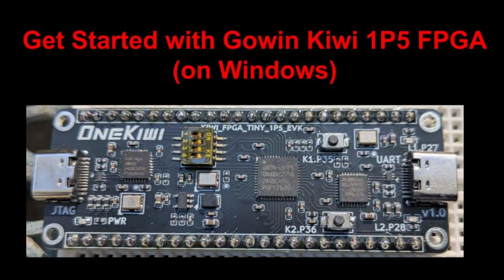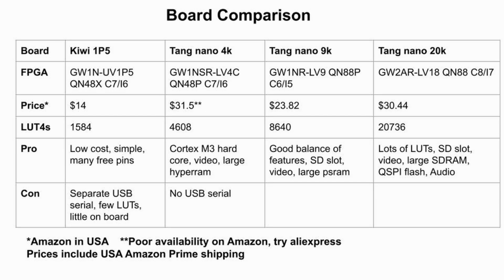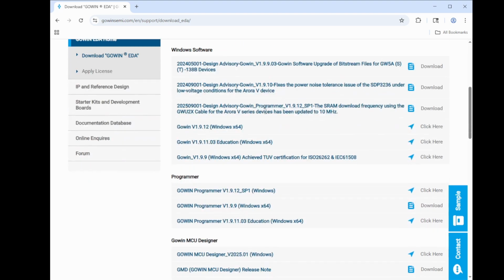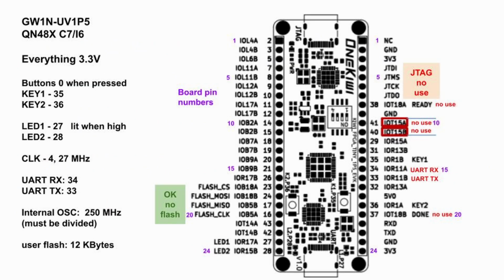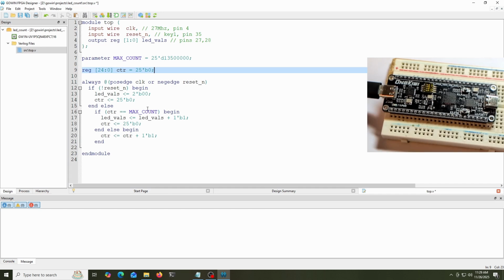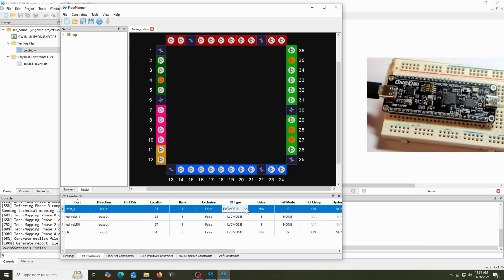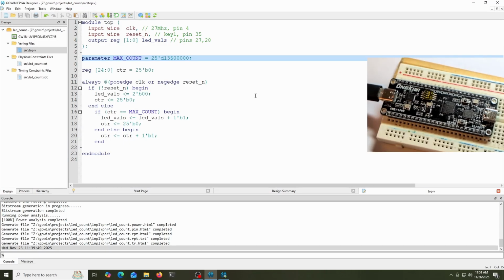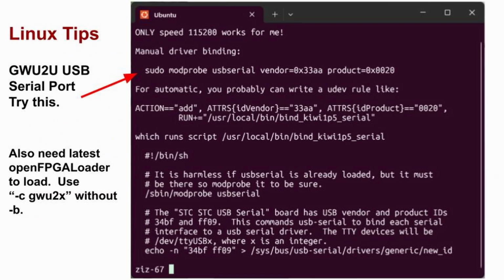Getting Started with the Gowin Kiwi 1P5 FPGA Board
This video introduces the Kiwi 1P5 Gowin FPGA development board from OneKiwi and shows how to get started with it using the Gowin Tools running under Windows.  It also compares the Kiwi 1P5 to various Tang Nano FPGA boards.  The getting started process is similar for them.

Contents
0:00 Intro
0:30 What's on the board
1:43 Tang Nano comparison
3:34 Gowin tools install
6:04 Docs, board pinout
6:39 Create Verilog project
12:25 Program SRAM or flash
14:11 Outro